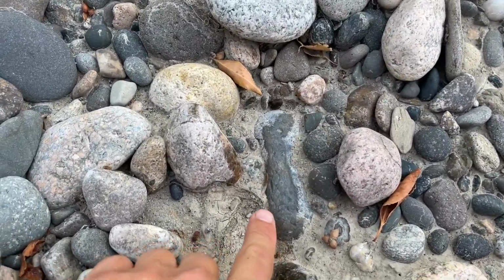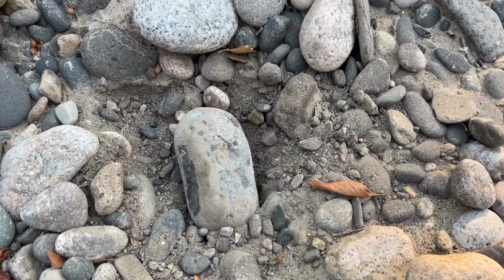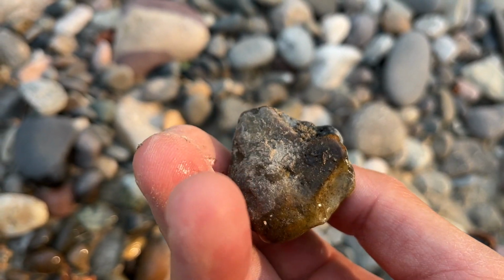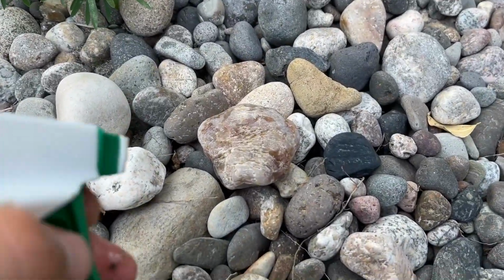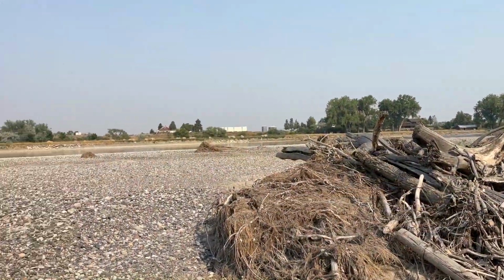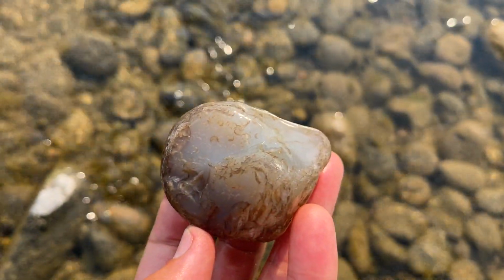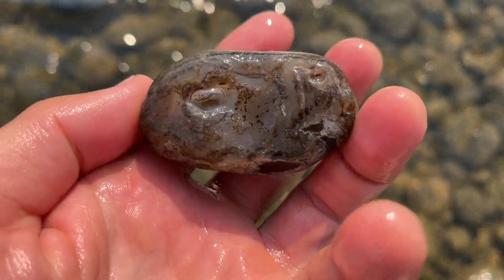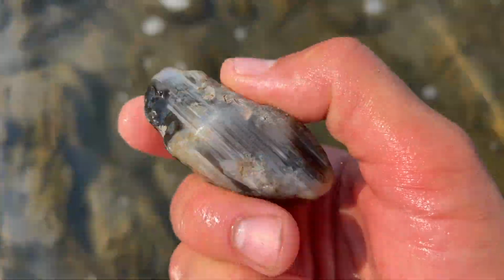We Found AGATE PARADISE Along the Riverbank | Yellowstone River Rockhounding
PART 1: Come along from a early morning Labor Day 2021 Rock Hunt along the banks of the Yellowstone River. We start by exploring gravels that were deposited in the woods during high water before eventually making our way out to the gravels along the river.

LAPIDARY STUFF: Hi-Tech Diamond

Thanks to all of the awesome artists who make their music available to creators for free. These videos would not be the same without you.